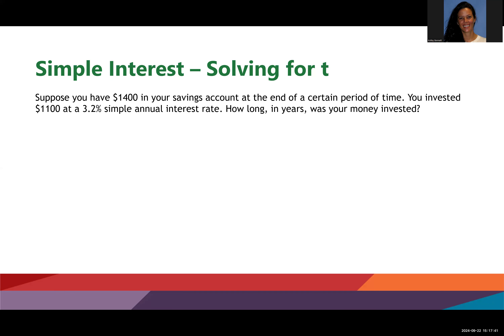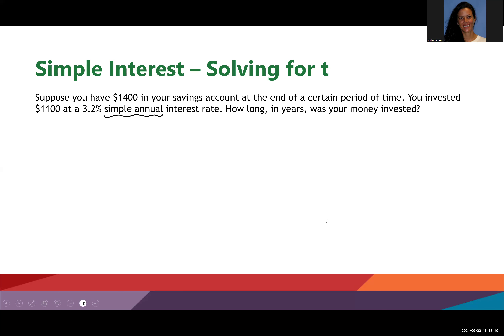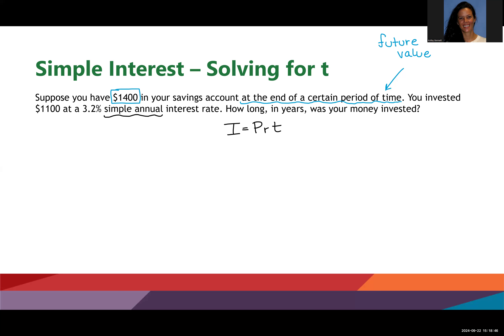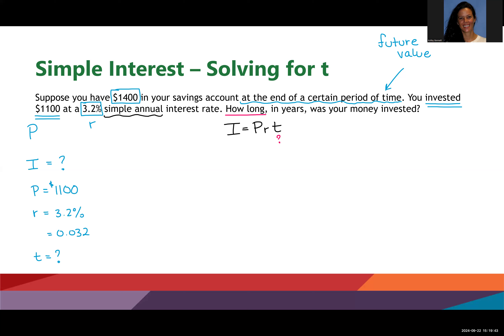Simple Interest Solving for Time with Future Value Given